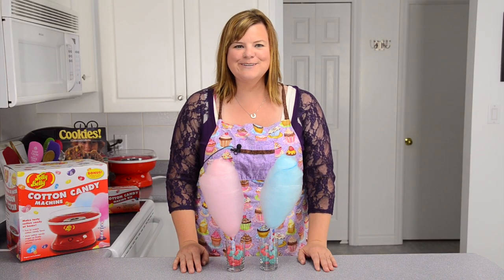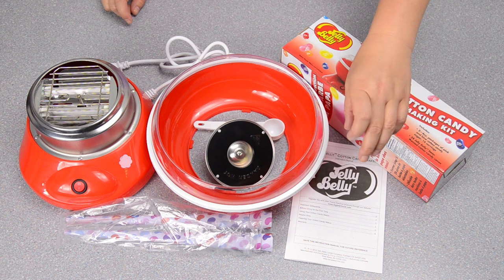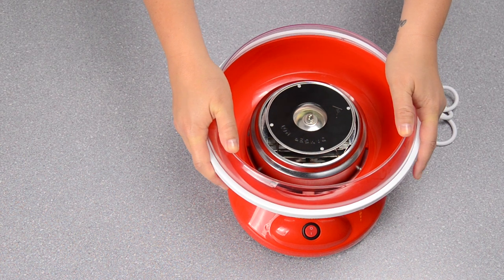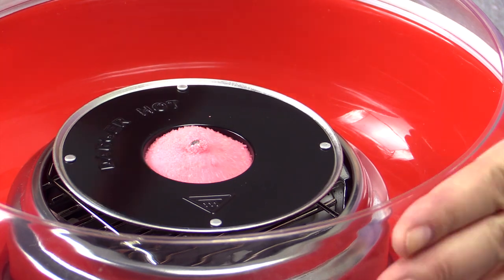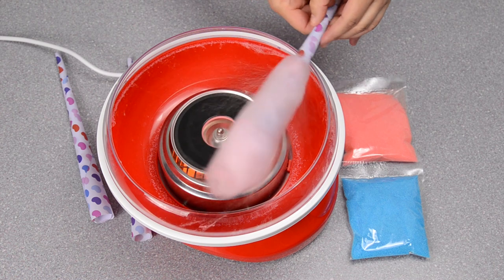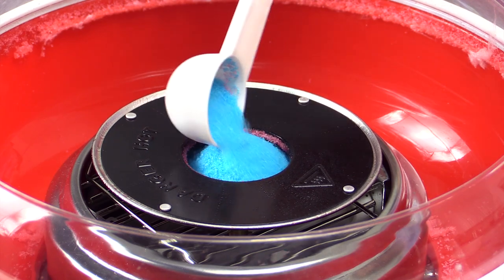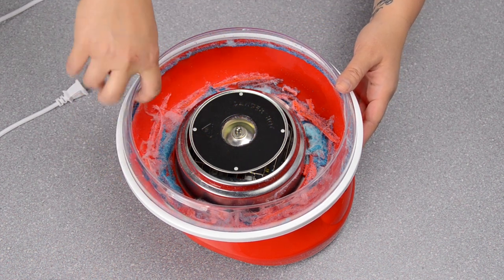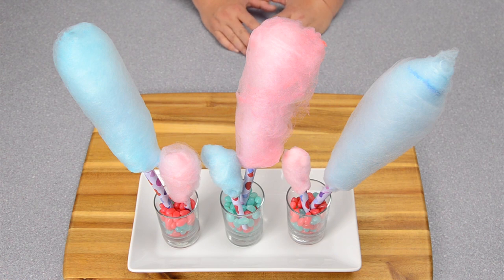How to Make Cotton Candy: Jelly Belly Cotton Candy Machine Review from Cookies Cupcakes and Cardio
Learn how to make cotton candy with the Jelly Belly  cotton candy machine.

For this video, I purchased a Jelly Belly Cotton Candy Machine from Target Canada.  I followed the enclosed directions, which were easy to follow, put the machine together, and started right away.  I feel that this machine is great for people of all ages!  *The inner core get quite hot, so kids should definitely be supervised while using the machine.

My machine came with 6 cotton candy cones as a "bonus" but what would have also been nice would have been the inclusion of the sugars. I tried making cotton candy with granulated sugar, and it worked, so perhaps that is why flavoured sugar isn't included in the machine package, but who wants to make white cotton candy??  I purchased an additional pack (Jelly Belly Cotton Candy Making Kit) of 2 different flavoured sugars (blue/pink) and more cones for another $20.  If you are a died hard cotton candy fan, this would be a great investment, but if you are looking to make cotton candy for the masses, you probably want a machine that is larger and faster.  It takes 5 minutes for the machine to heat up, another 1-2 minutes for the sugar to start to floss once added, and another 1-2 minutes to collect the spun sugar onto the cone.

Once the sugar is spinning, rolling the cone along the flossing ring can take some getting used to, but as long as you are moving the cone and "catching" the floss, there is not really a right/wrong way to do it.  Stay away from the centre core though, as it's heat will melt your spun candy, and it will also slice into your neatly piled floss!

All in all I think this is a great, fun machine!